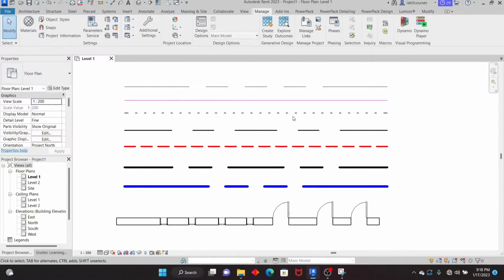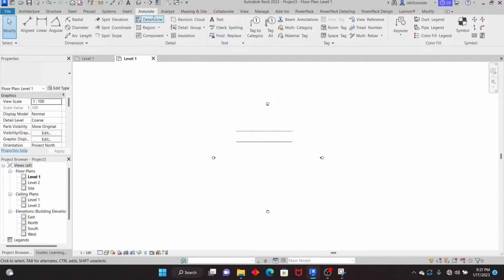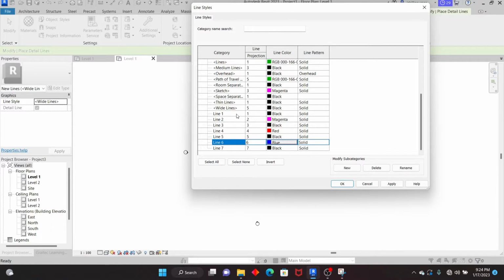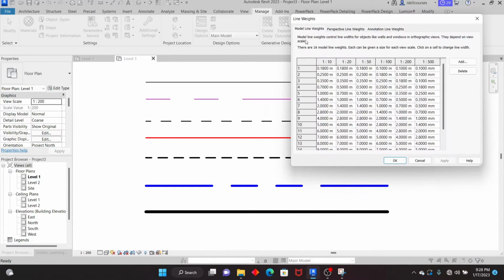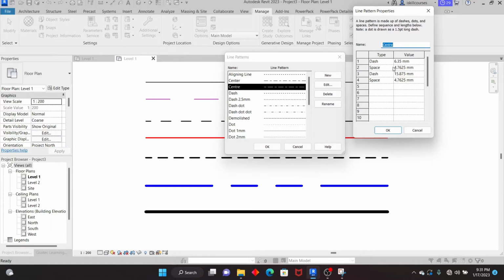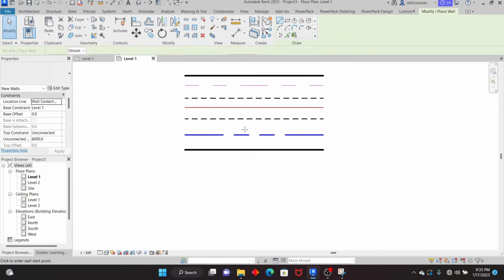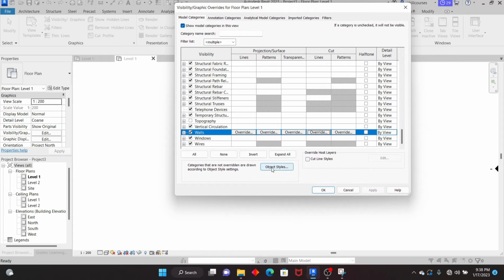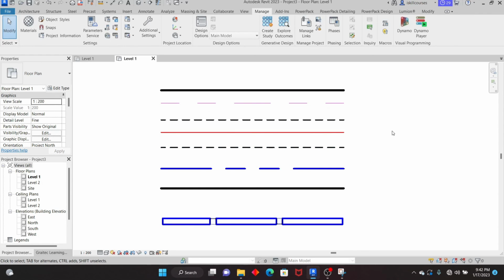Revit tutorials _Revit line weights and styles explained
Revit line weights and styles are an important aspect in the use of Revit software. In these Revit tutorials, we will be diving deeper into the topic of line weights in Revit. We will cover how to adjust line weights for different elements in your project, such as walls, doors, and windows. We will also show you how to create custom line weights to suit your specific needs. By the end of this tutorial, you will have a better understanding of how to use line weights to enhance the visibility and clarity of your drawings, making them more professional and polished.

We will also cover how to manage line weights in your project and explain the meaning of the different line weights in your drawing. Furthermore, we will show you how to change the line weight for multiple elements at once.

These Revit tutorials are aimed at beginners and intermediate users of Revit, so even if you're new to the software, you'll be able to follow along and learn something new. So, join me as we explore the world of line weights in Revit and take your drawings to the next level!